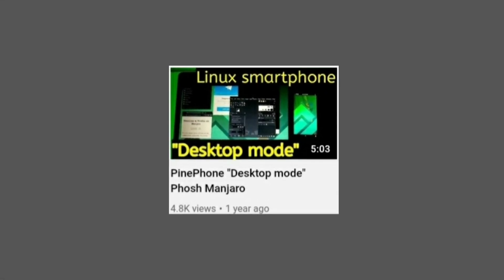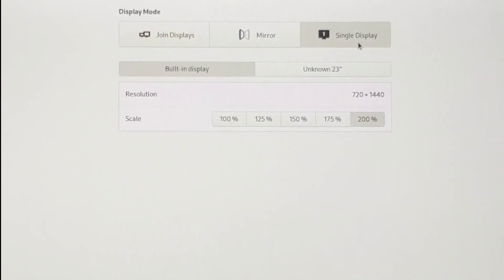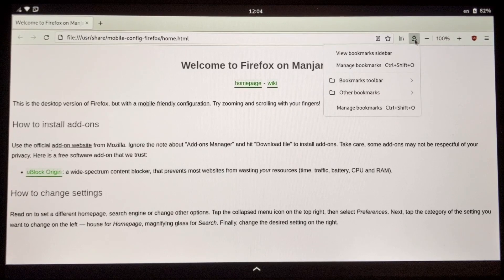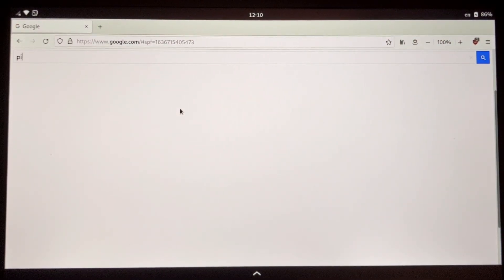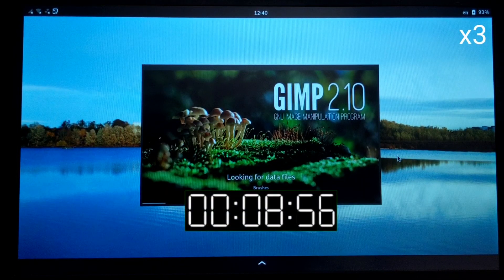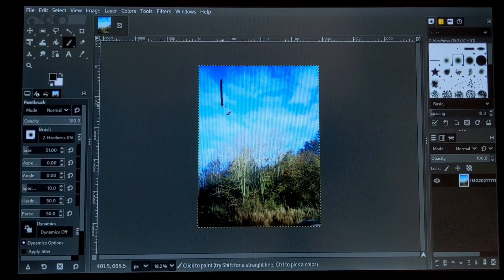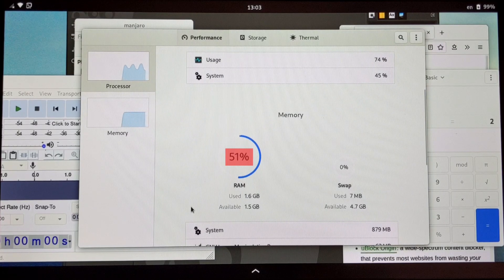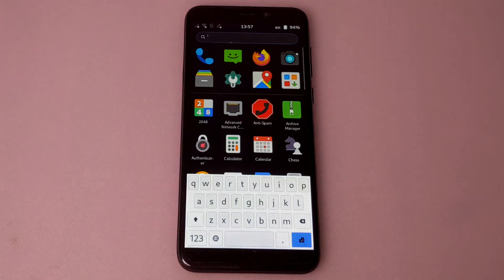PinePhone "Desktop Mode" Manjaro Phosh (2021)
In this video, you'll see how the "Desktop Mode" of the PinePhone works with Manjaro Phosh at the end of 2021.

Manjaro Phosh Beta 17 was used for this video.

00:00 - Intro
00:19 - How to use "Desktop Mode"
01:25 - The PinePhone Battery charges in "Desktop Mode"
01:35 - Firefox open time and fluidity
02:00 - Video playback on YouTube (Firefox)
02:34 - Sound volume control
02:55 - Internet browsing with Firefox
03:23 - LibreOffice Writer
03:35 - The Gimp open time
03:46 - Fix a display bug
03:58 - Gimp fluidity test
04:29 - Video playback with VLC in 720p !
04:51 - Gaming (SuperTux 2)
05:02 - Fluidity test with several applications open at the same time
05:21 - RAM usage
05:34 - Fix Manjaro bugs after using "Desktop Mode"